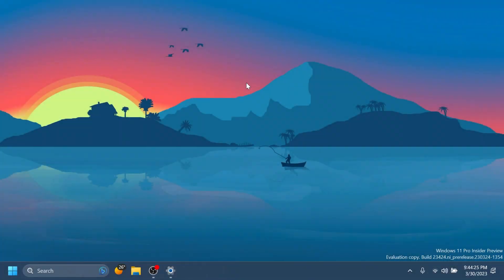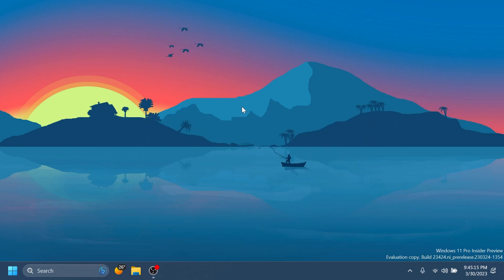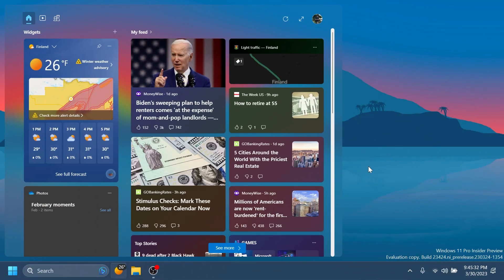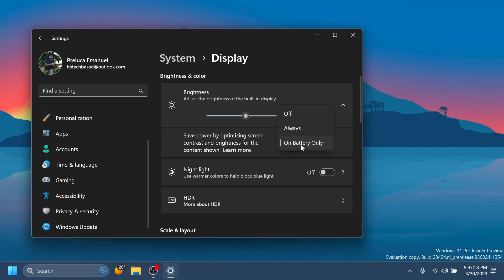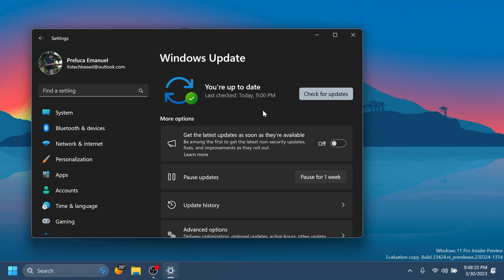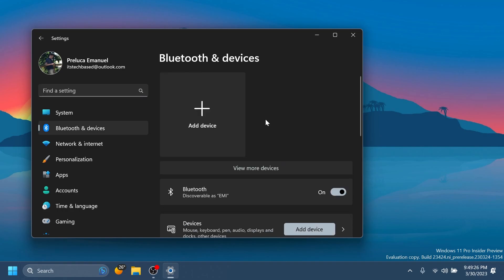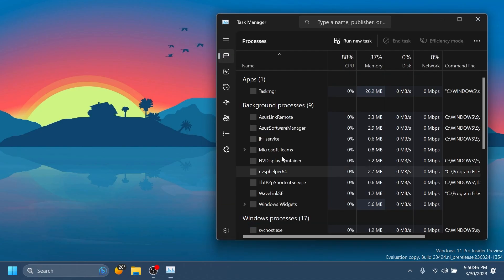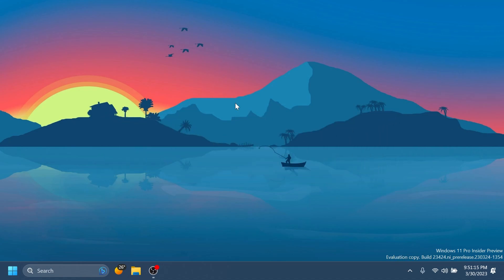New Windows 11 Build 23424 – New Settings App Features, New Widgets Board and Fixes (Dev)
0:00 Intro
0:42 Sponsorship
1:15 New Widgets Board
1:43 New Adaptive Brightness Settings
2:19 Gaming Improvements
2:24 New Windows Update Option
3:09 Improved Search inside Settings
3:12 New Settings Page
3:20 General Fix
3:33 File Explorer Fixes
3:44 Input Fix
3:50 Settings Fix
3:54 Windowing Fix
4:04 Task Manager Fix
4:13 Outro